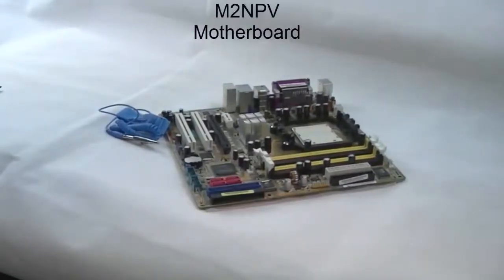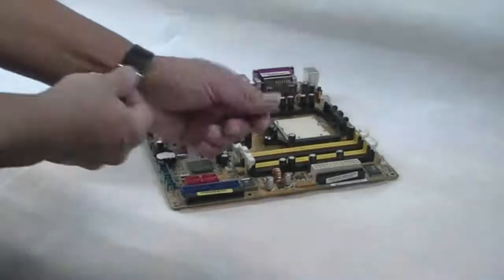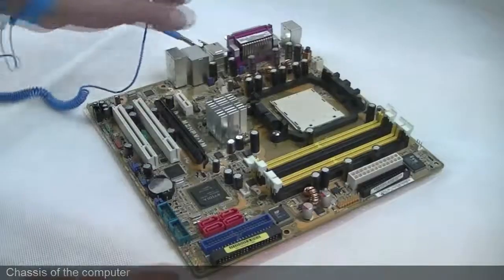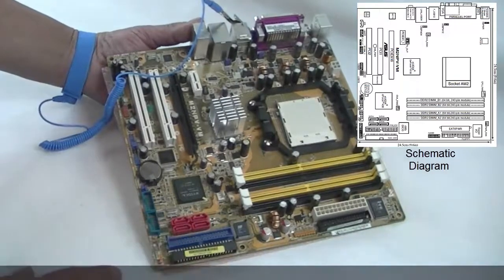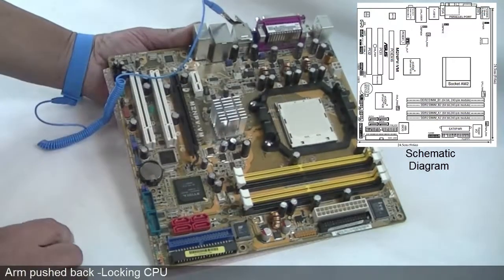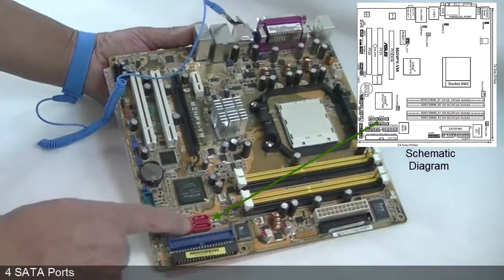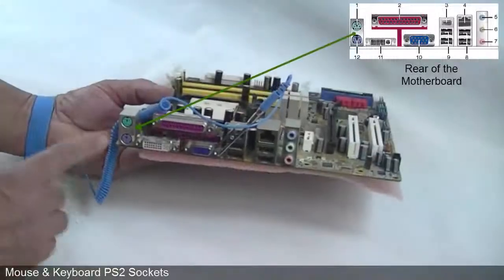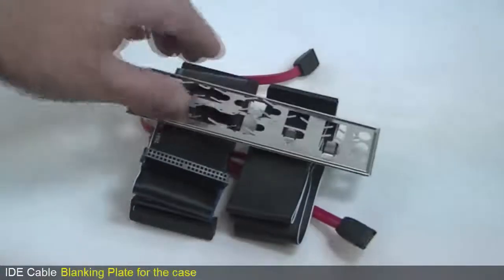ATX Motherboard tour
Here we have the ATX Motherboard, and a quick tour around it.
This is part 3 of the computer build course, these items can be found on Ebay, just search for vichits and you will find all the components needed